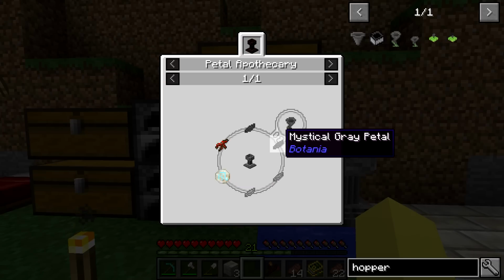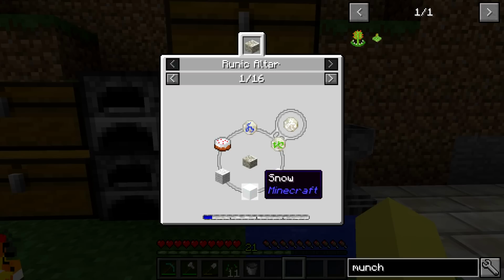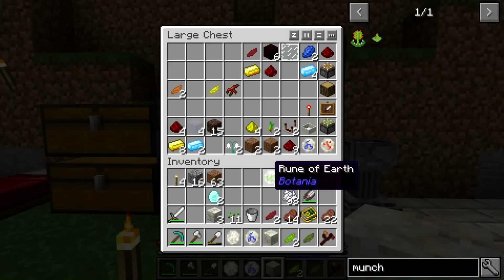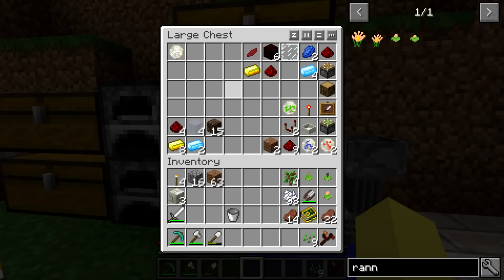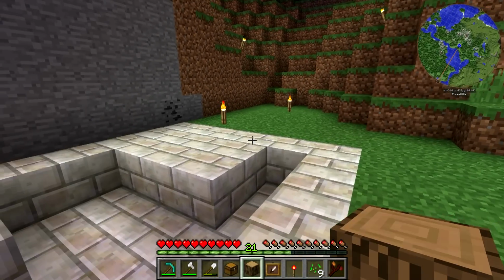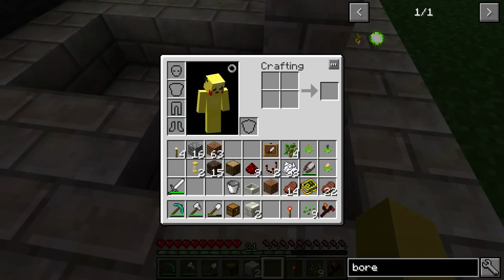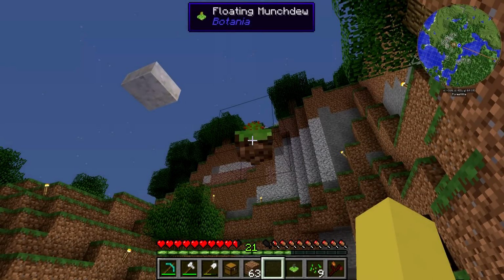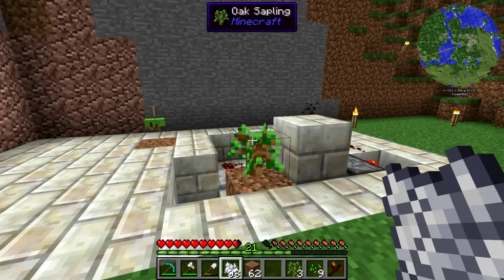Surviving With Botania :: E03 - Early Game Tree Farm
Today I set up an early game tree farm in Botania. This farm only requires the Bore lens, unlike most which require the Warp Bore lens. The farm, although inefficient, will allow us to automate our endoflame setup and afk for mana.

This series is based around the mod Botania in 1.10.2, which is a tech mod themed around natural magic. This mod includes magical flowers and devices that allow the harnessing of earths power in the form of mana, which can then be used for powerful armor, tools, and devices.

Mod List:
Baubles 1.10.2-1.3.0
BetterFps 1.3.2
Botania r1.9-335
Chisel 1.9.4
InventoryTweaks 1.61-58
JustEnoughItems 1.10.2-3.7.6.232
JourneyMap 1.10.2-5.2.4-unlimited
Waila 1.7.0-B3 1.9.4
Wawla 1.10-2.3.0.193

Seed: DrRageHardBot